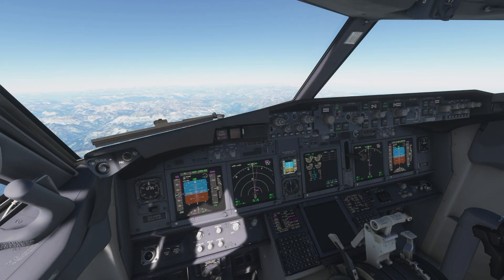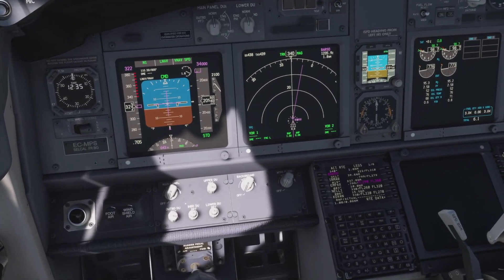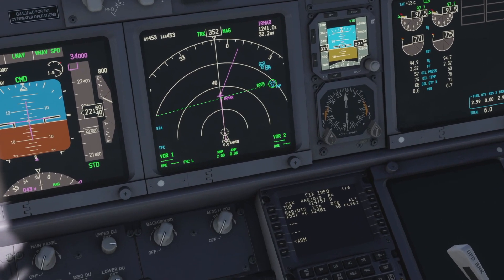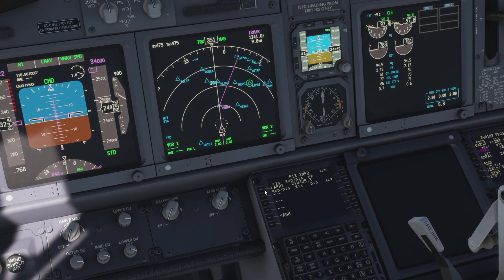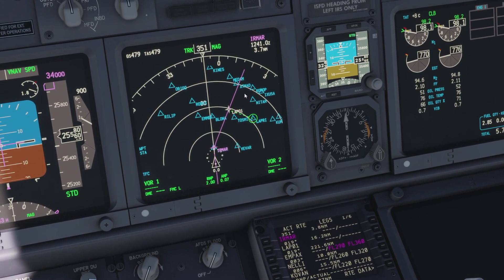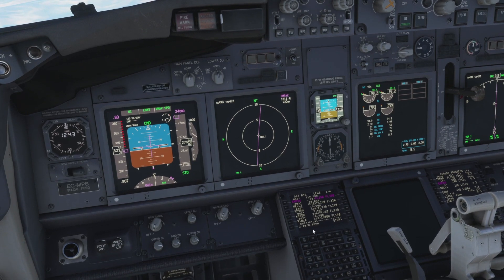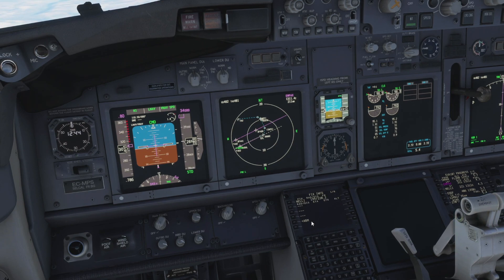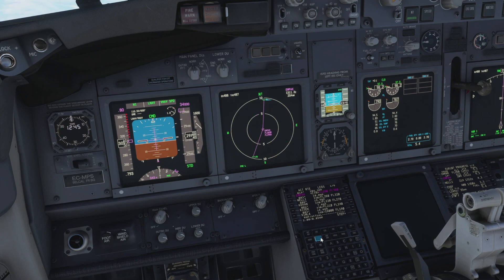PMDG 737-800 Fix Info TUTORIAL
Today we're focusing on a really handy feature - the Fix Info page in the FMC. It's a really great tool, if you haven't tried it check out my examples and give it a go!